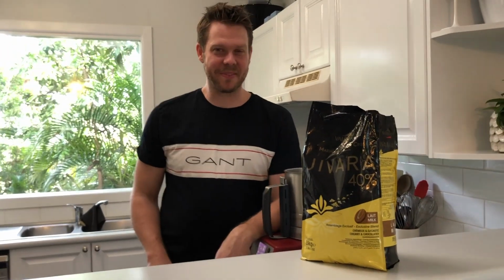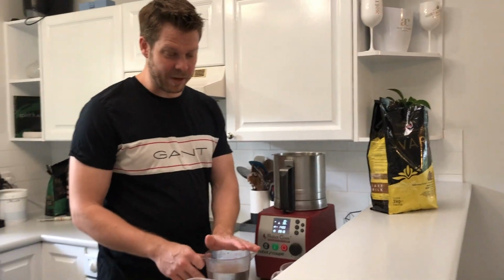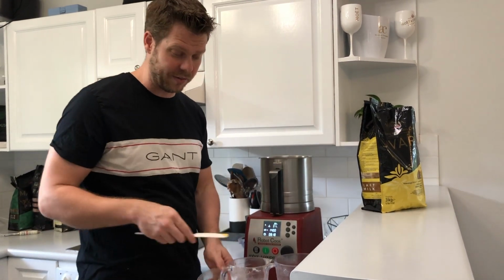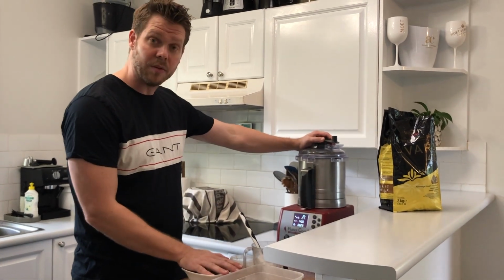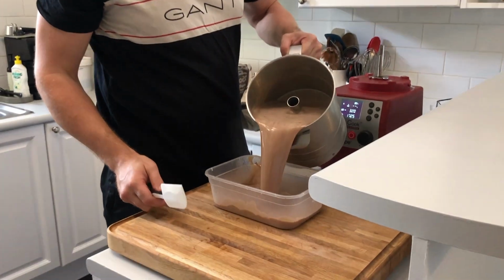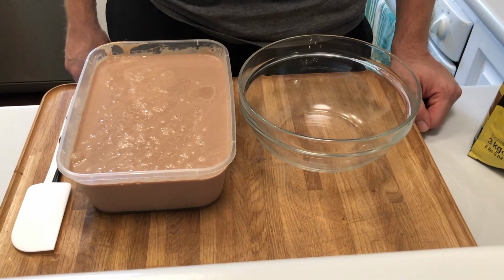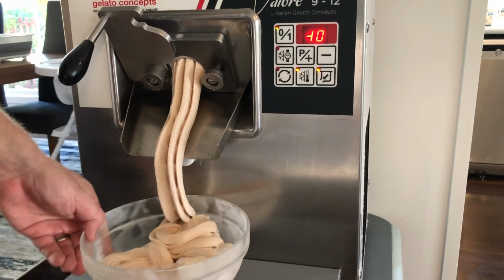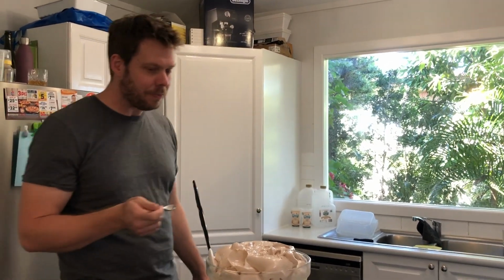DIY Gourmet Milk Choc Gelato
Home made milk chocolate gelato;
Recipe: 218g (milk & cream & skim milk powder), 340g water, 187g sugars (dextrose, invert, caster), 39g (egg yolk, whey isolate, stabiliser).

Packaging Provided by: MLK Distributors , thank you to everyone who made this possible.